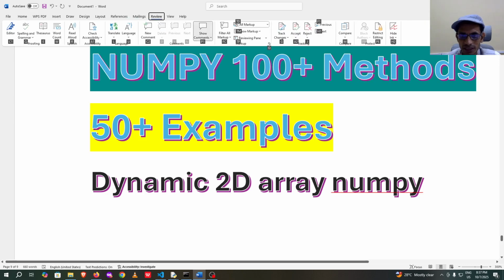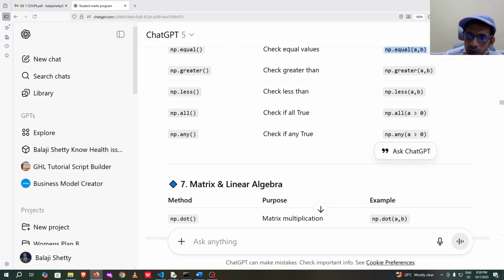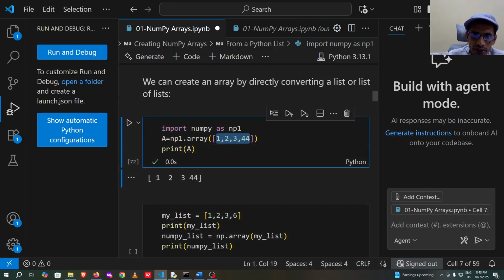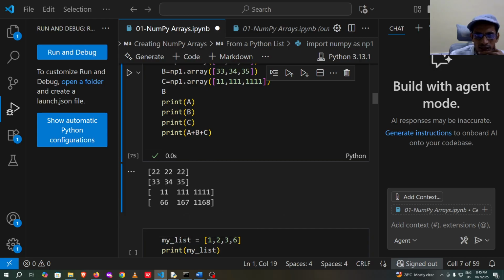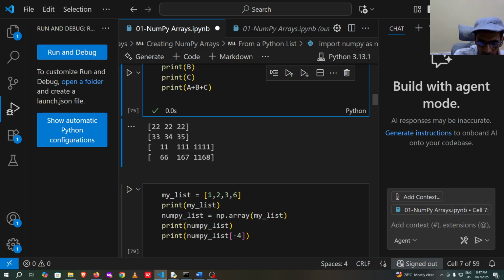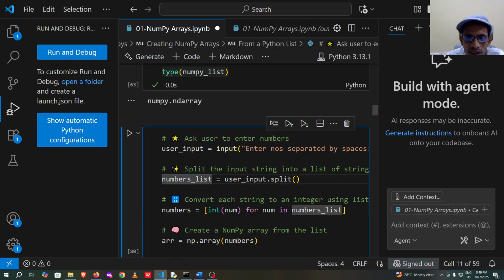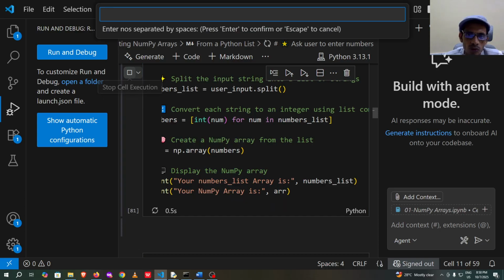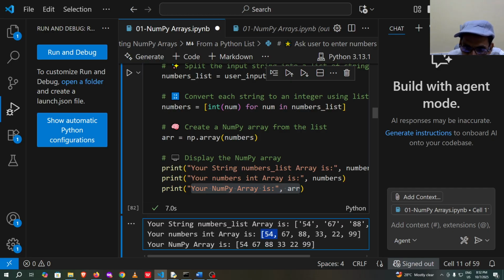🔥V2 – NumPy 🎥 Dynamic Input in 1D Data -Python Marksheet Example | Data Science Tutorial Array(2025)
"Python NumPy Tutorial for Beginners | How to Create Arrays & Get Student Marks Input 📝 | Data Science Made Easy"
⏱️ VIDEO TIMESTAMPS (Student-Friendly Chapters)

0:00 - Introduction: What We'll Learn Today
Quick overview of NumPy basics - arrays, math operations, and student marksheet examples!

0:27 - What is NumPy? Array Creation Basics
Understanding arrays - think of them as super-powered lists for storing numbers!

0:42 - Math Made Easy: Adding, Subtracting, Multiplying
Learn how to do calculations with arrays - no calculator needed!

1:00 - Statistical Operations for Students
Find maximum marks, minimum marks, average, and more - perfect for analyzing test scores!

2:18 - Installing NumPy on Your Computer
Step-by-step guide to get started (Windows & Linux)

2:31 - Method 1: Creating Arrays Directly
The easiest way to make arrays with numbers

3:03 - Real Example: Student Marksheet with Physics, Chemistry, Math
Creating arrays for different subjects and calculating total marks automatically!

4:30 - Adding Subject Marks Together
See how NumPy makes addition super fast!

5:25 - Method 2: Creating Arrays from Lists
Another way to organize your data

6:36 - Accessing Array Elements (Indexing)
How to pick specific numbers from your array - like picking the 1st or last student's score

7:26 - Static vs Dynamic Input: What's the Difference?
Static = fixed numbers in code | Dynamic = you type numbers while running

7:59 - Dynamic Input Demo: Enter Your Own Numbers!
Learn how to let users type marks during program execution

9:38 - Understanding String to Number Conversion
Why we convert typed input into numbers Python can calculate

11:46 - Wrap Up & Next Steps
Summary and what's coming in the next lesson!